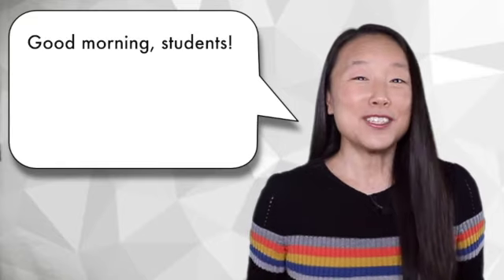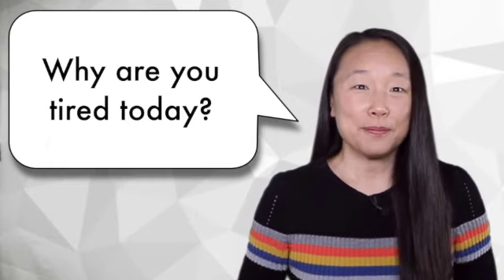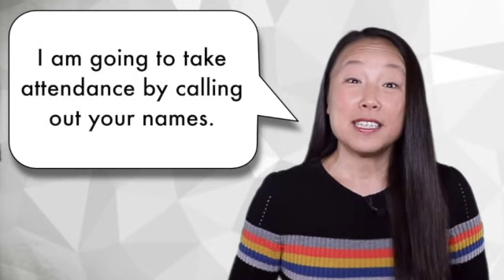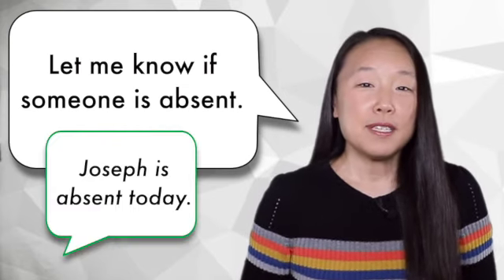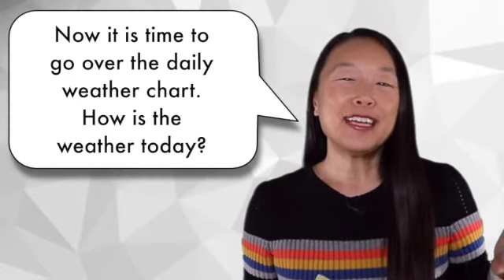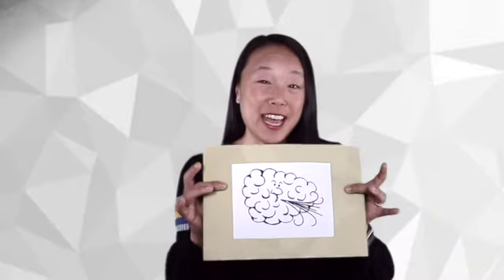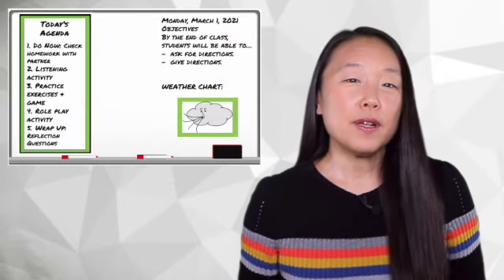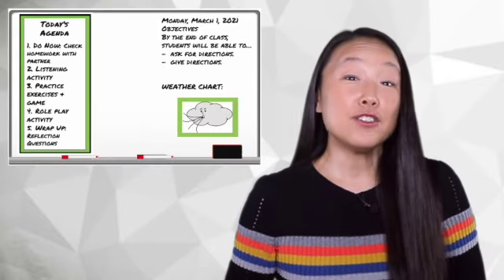TETE - Start Up Routines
This video is about TETE - Start Up Routines